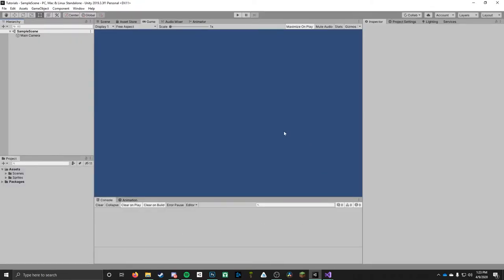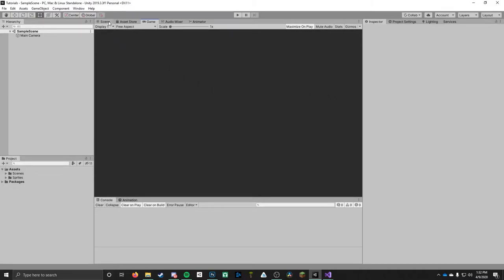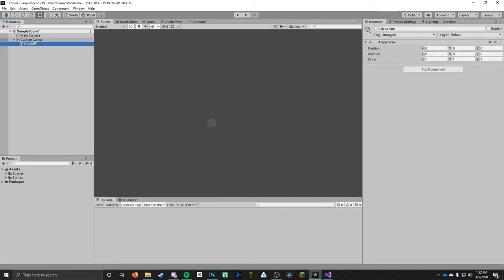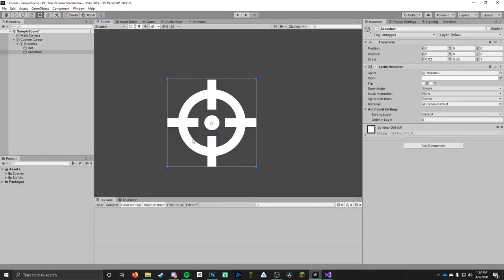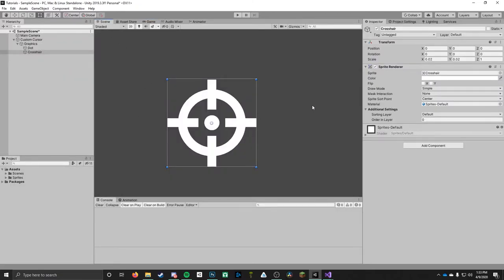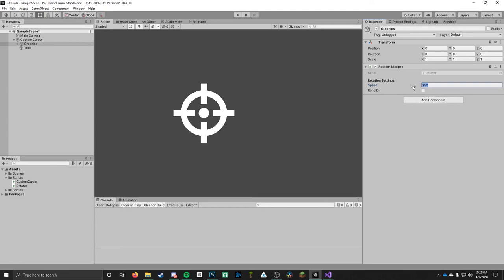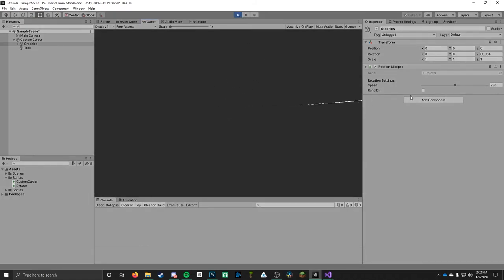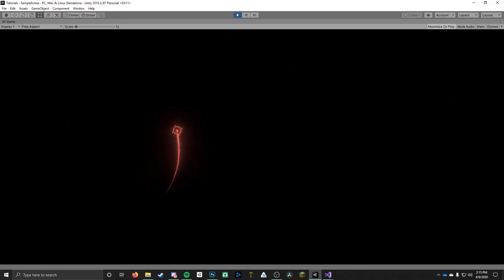Custom 2D Cursors in Unity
Another unity tutorial, this time covering how to create custom 2D cursors for your 2D games. I don't by any means go extremely deep into what you can accomplish with this, you can really create any kind of cursor you want to using this system. So have fun with it, play around and see what you can make! Enjoy the tutorial, hope it helps.

- Audioscribe - Shimmer
- Futuristik - Forgive Me
- Lemon Fight - Stronger (ft. Jessica Reynoso)
- Rob Gasser - Happy
- Unknown Brain - Saviour (ft. Chris Linton)